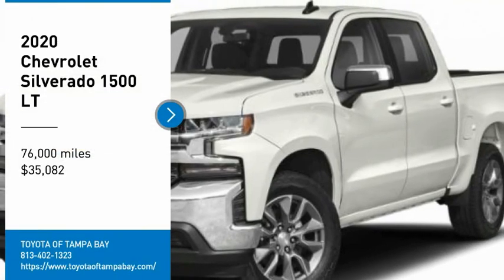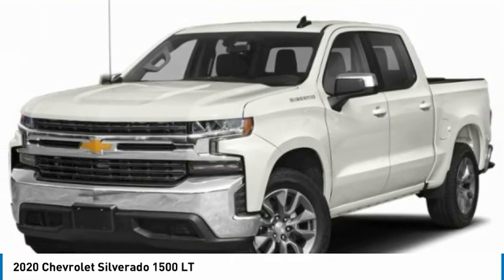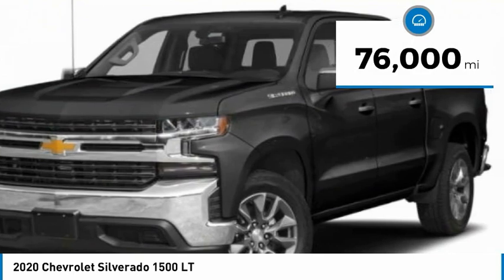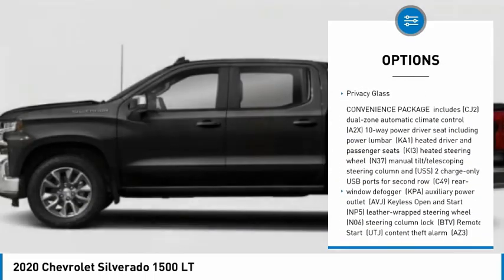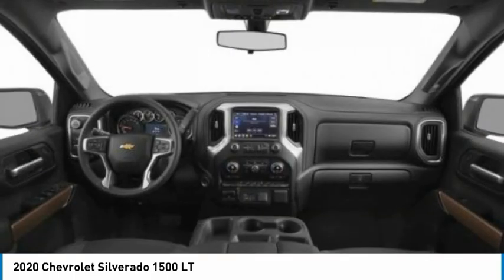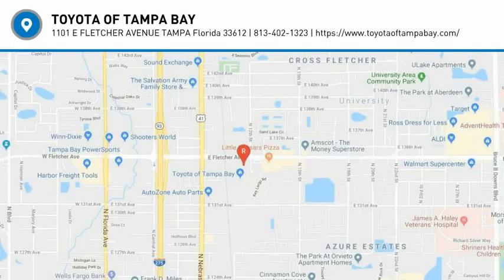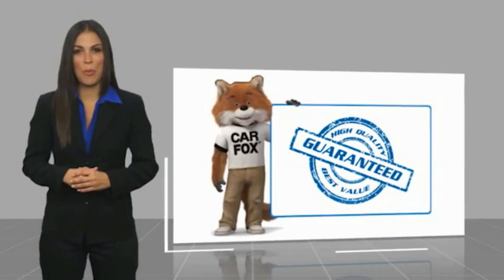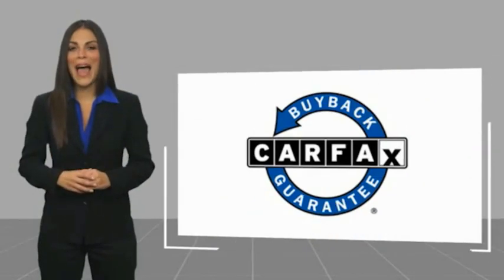2020 Chevrolet Silverado 1500 S514173B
2020 Chevrolet Silverado 1500 LT

NATIONWIDE LIFETIME WARRANTY!! FREE HOME DELIVERY UP TO 75 MILES!! Silverado 1500 LT, 4D Crew Cab, EcoTec3 5.3L V8, 8-Speed Automatic, RWD, Iridescent Pearl Tricoat, Black Cloth, One Owner Clean Carfax Certified, Clean Carfax Certified, One Owner Carfax Certified, Carfax Certified, Backup Camera, Alloys, 10-Way Power Driver Seat w/Lumbar, 120-Volt Bed Mounted Power Outlet, 120-Volt Instrument Panel Power Outlet, 12-Volt Rear Auxiliary Power Outlet, 2 USB Ports, 2 USB Ports (First Row), 4.2 Diagonal Color Display Driver Info Center, 40/20/40 Front Split-Bench Seat, 4G LTE Wi-Fi Hot Spot Capable, 4-Way Manual Driver Seat Adjuster, All-Star Edition, Bed Protection Package, Bluetooth For Phone, Chevrolet Connected Access Capable, Chevytec Spray-On Black Bedliner, Chrome Grille, Chrome Mirror Caps, Cloth Rear Seat w/Storage Package, Color-Keyed Carpeting Floor Covering, Compass, Convenience Package, Convenience Package II, Deep-Tinted Glass, Dual-Zone Automatic Climate Control, Electric Rear-Window Defogger, Electrical Lock Control Steering Column, EZ Lift Power Lock & Release Tailgate, Front Rubberized Vinyl Floor Mats, HD Radio, HD Rear Vision Camera, Heated Driver & Front Outboard Passenger Seats, Heated Steering Wheel, Heavy-Duty Rear Locking Differential, Hitch Guidance, Keyless Open & Start, Leather Wrapped Steering Wheel, LED Cargo Area Lighting, Locking Tailgate, Manual Tilt/Telescoping Steering Column, Manual Tilt-Wheel Steering Column, OnStar & Chevrolet Connected Services Capable, Power Door Locks, Power Front Windows w/Driver Express Up/Down, Power Front Windows w/Passenger Express Down, Power Rear Windows w/Express Down, Power Sliding Rear Window w/Rear Defogger, Preferred Equipment Group 1LT, Radio: Chevrolet Infotainment 3 Plus System, Rear 60/40 Folding Bench Seat (Folds Up), Rear Dual USB Charging-Only Ports, Rear Rubberized-Vinyl Floor Mats, Rear Vision Camera, Rear Wheelhouse Liners, Remote Keyless Entry, Remote Vehicle Starter System, Single-Zone Manual/Semi-Automatic Air Conditioning, SiriusXM w/360L, Steering Wheel Audio Controls, Steering Wheel Mounted Electronic Cruise Control, Theft Deterrent System (Unauthorized Entry), Trailering Package, Universal Home Remote, Urethane Steering Wheel. Iridescent Pearl Tricoat Silverado 1500 LT RWD 8-Speed Automatic EcoTec3 5.3L V8TOYOTA OF TAMPA BAY ADVANTAGE At Toyota of Tampa Bay, you receive exclusive features and benefits to both enhance and protect your vehicle. From protective coatings for you paint, headlights, and interior surfaces such as surface sanitation to nitrogen tire service and roadside assistance, we provide you the MOST VALUE for your money. GUARANTEED! (See dealer for more details) Toyota of Tampa Bay near Brandon and Wesley Capel is a full-service dealership that offers a wide variety of services to our visitors and guests. Just one visit and you'll see just how dedicated we are to your complete satisfaction. We have a friendly and knowledgeable staff ready to help you every step of the way. Whether it's sales, service, body shop or financing, you'll always get the attention you deserve from Toyota of Tampa Bay. We are located at 1101 E Fletcher Ave Tampa, FL 33612. Fast, Friendly, Fair & Fun! Final vehicle sale price subject to safety inspection costs, certification costs and repair order costs. All offers are mutually exclusive. All vehicles subject to prior sale. See dealer for complete details.